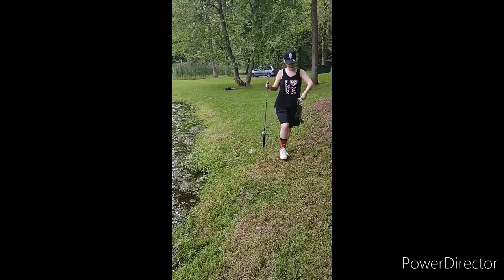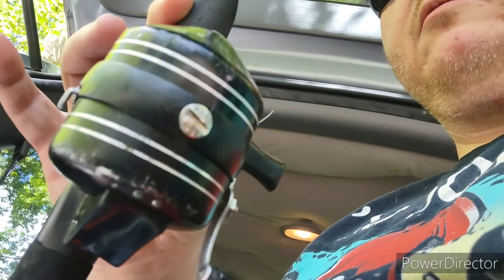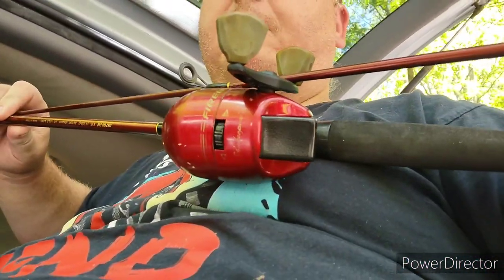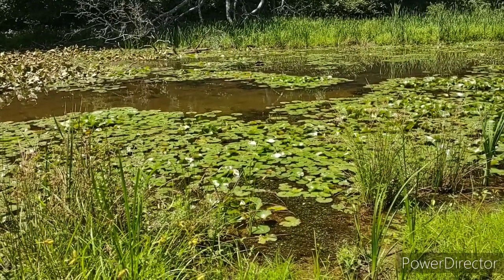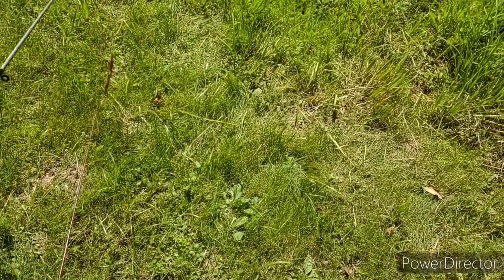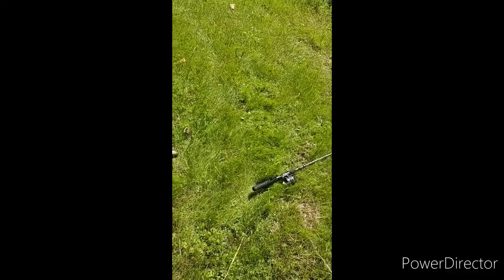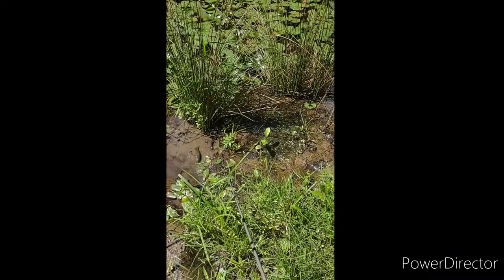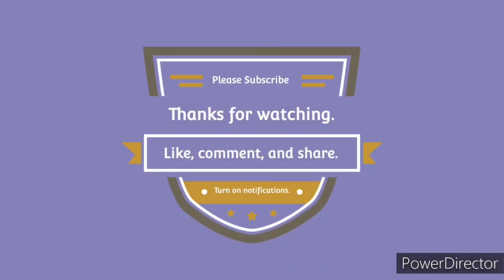Snake Fishing(1)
Snakes everywhere. And I even catch one In part 2.